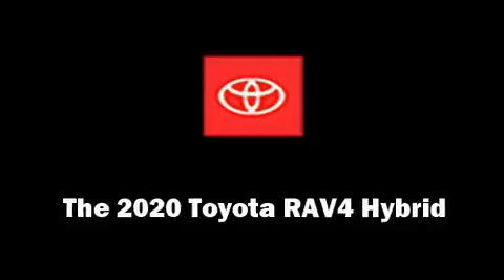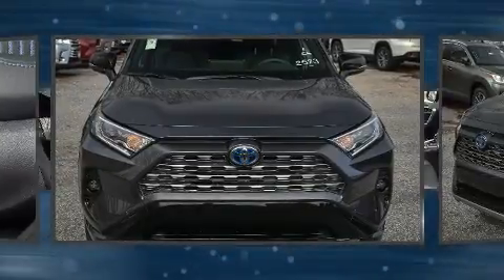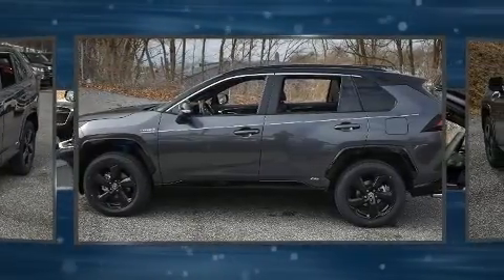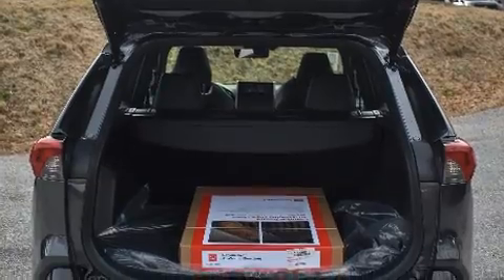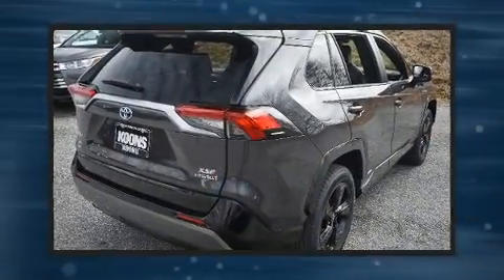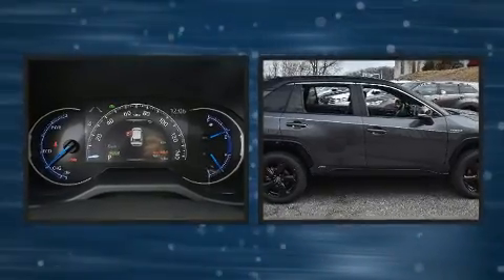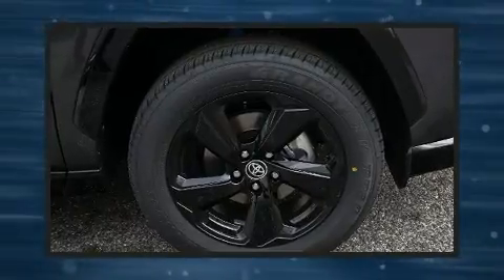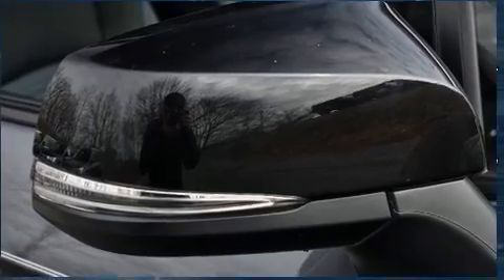2020 Toyota RAV4 Hybrid XSE in Westminster, MD 21157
375 Baltimore Blvd.

Load your family into the 2020 Toyota RAV4 Hybrid. Smooth gearshifts are achieved thanks to the 2.5 liter 4 cylinder engine, and for added security, dynamic Stability Control supplements the drivetrain. It distinguishes itself from the competition with features such as: 1-touch window functionality, variably intermittent wipers, a built-in garage door transmitter, automatic temperature control, front fog lights, telescoping steering wheel, and power windows. For drivers who enjoy the natural environment, a power moon roof allows an infusion of fresh air. Toyota also prioritized safety and security by including: dual front impact airbags with occupant sensing airbag, head curtain airbags, traction control, brake assist, ignition disabling, an emergency communication system, and 4 wheel disc brakes with ABS. Adaptive cruise control maintains a pre set distance behind the car ahead of you, simplifying highway driving and enhancing safety. We know that you have high expectations, and we enjoy the challenge of meeting and exceeding them! Please don't hesitate to give us a call.